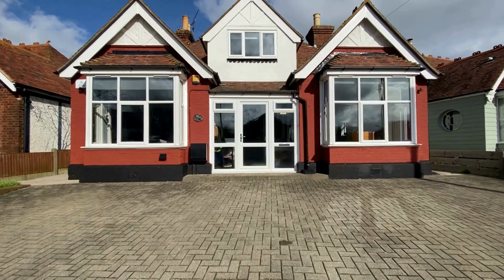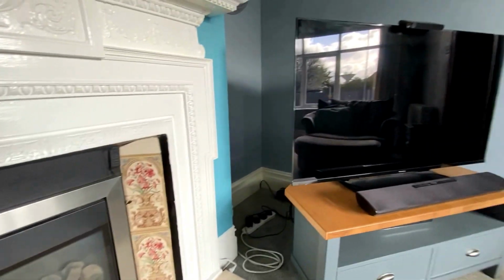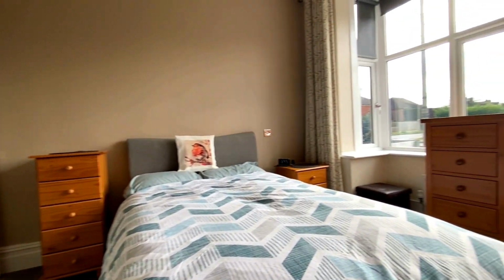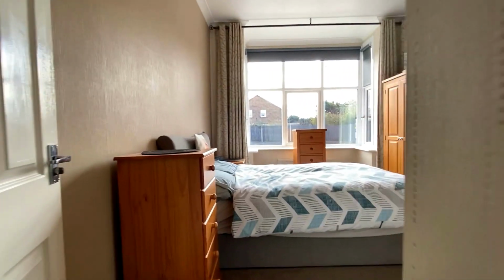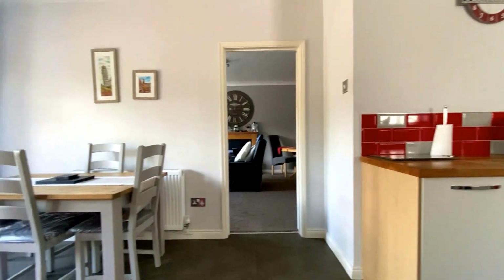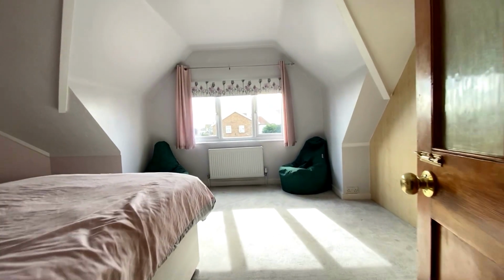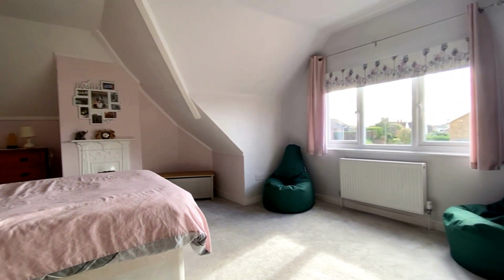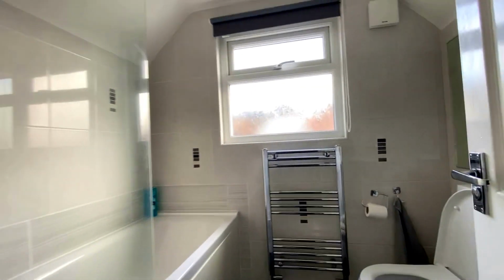Beltinge Road Narrated Video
An attractive double fronted chalet bungalow, situated just one road back from 'The Downs' with easy access to the beach with miles of coastal walks.
The property is most deceptive, covering an impressive 1862 sq ft (173 sq m) and providing extremely versatile accommodation which can be adapted many ways to suit various requirements.
An incredibly spacious reception hall provides an immediate sense of grandeur and leads through to a large kitchen/diner. There are two reception rooms, one at the front and one at the back, whilst the study and 'Master Bedroom' with en-suite bathroom completes the vast ground floor.
The first floor presents three good size bedrooms and a family bathroom.
Externally there is a 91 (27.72m) rear garden and a wide driveway provides off-road parking for multiple vehicles.
The location of the property adds to its allure, being with a highly desirable setting on the outskirts of Herne Bay. Nature enthusiasts will appreciate the proximity to the Downs, just a leisurely stroll away and offering scenic views with direct access to the beach.
Call Kent Estate Agencies on 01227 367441 to arrange your viewing appointment
Location:
The property is situated on the desirable East Cliff and is nestled between the village of Beltinge and the fast 'up-and-coming' town of Herne Bay. Endless cliff top walks are enjoyed just around the corner with popular cycle paths leading as far as Birchington and Whitstable. Herne Bay which is a popular coastal town benefiting from a range of local amenities including retail outlets and educational facilities is just 1 mile away. There are also a good range of leisure amenities including rowing, sailing and yacht clubs along with a swimming pool and cinema. The harbour town of Whitstable is only 6.6 miles distant which enjoys a variety of shopping, educational and leisure amenities including sailing, water sports and bird watching, as well as the seafood restaurants for which it has become renowned. The Cathedral city of Canterbury is 9.2 miles away with its theatre and cultural amenities, as well as benefiting from excellent public and state schools. The City also boasts the facilities of a major shopping centre enjoying a range of mainstream retail outlets as well as many individual shops. Excellent transport links are nearby with Herne Bay mainline train station being 1.7 miles away providing direct links to London Victoria in approximately 85 minutes as well as the high speed Javelin service via Canterbury West to St Pancras in approximately 57mins. Easy access to the A299 is 1 mile away providing road links to London via the M2.